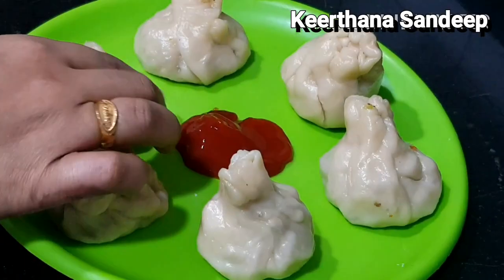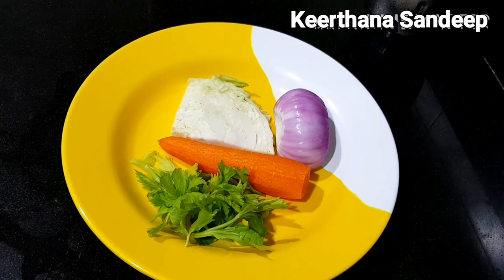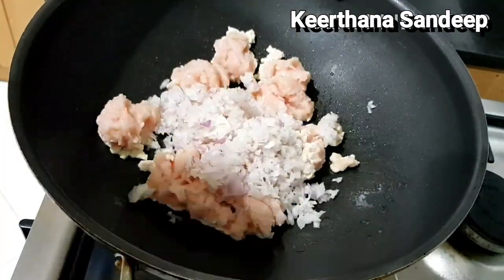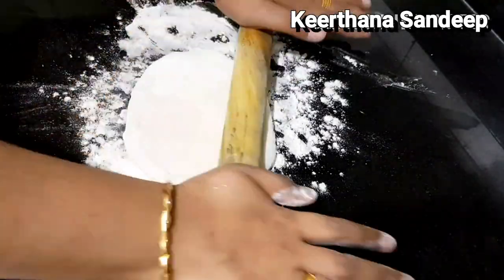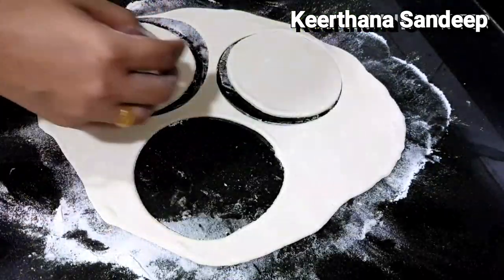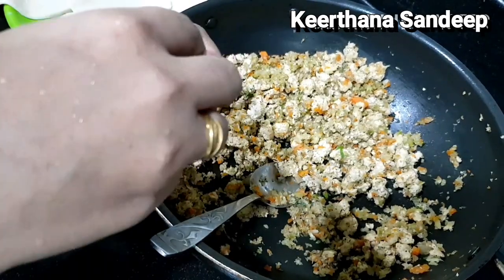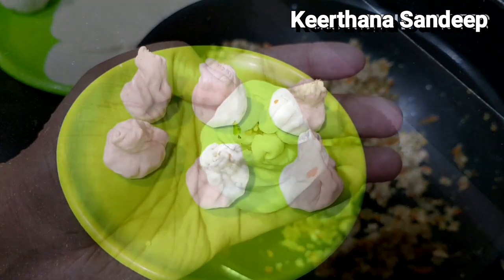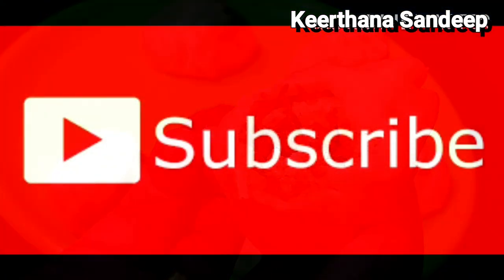ചിക്കൻ മോമോസ് / Chicken Momos Recipe.. Easy Chicken Dumplings..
Ingredients

water-3/4cup
Maida for spreading...

For Filling..

Boneless chicken-100gm
cabbage
carrot-1
onion-1
coriander leaves
spring onion
olive oil-1tbsp
salt to taste
black pepper powder-1tbsp
soy sauce-1tbsp

Cook it in a steamer for 10-15 minutes...

Have your Chicken Momos with Momos chutney or Sauce... Enjoy 🥰❤❤❤

Thankyou ❤